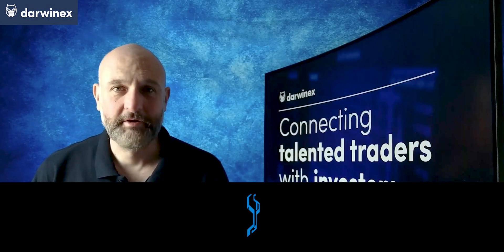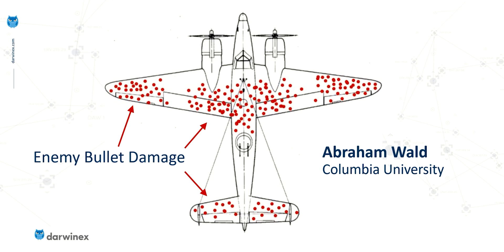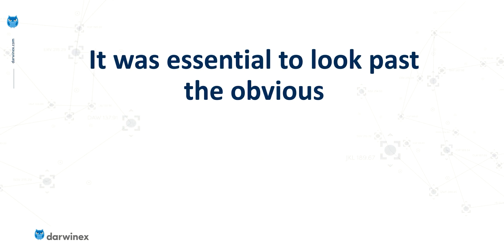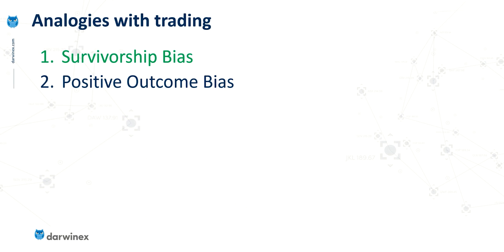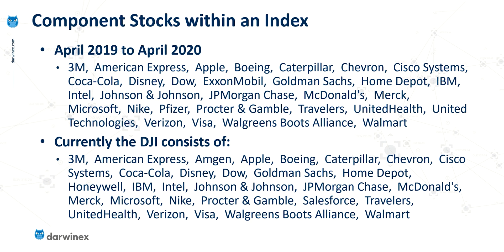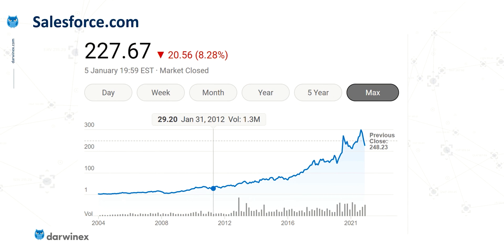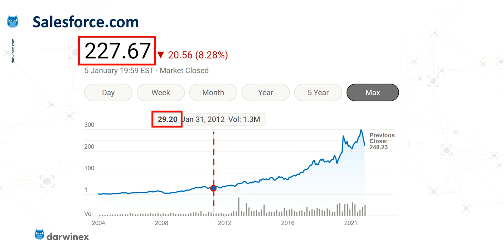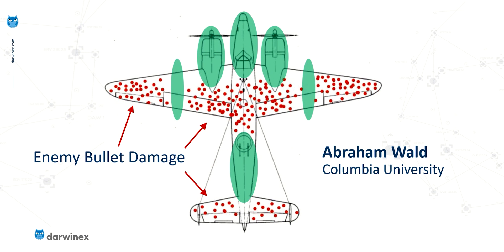Understanding Survivorship Bias | How Dynamic Stock Indices Cause this Trading Bias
The effects of survivorship bias can mislead traders into thinking their trading strategy is better than it really is. It is when large-cap stocks, that form the components of the major stock indices, are chosen by a trader for their portfolio, that the problem occurs.

Stock Indices are dynamic and the stocks that constitute an index change over time. By choosing the stocks that currently make up a stock index and backtesting those with a chosen trading strategy, as opposed to choosing the stocks that formed the index at the relevant times of the backtest, means that there is a bias towards the stocks that performed best and disregards those that underperformed.

This video explains this by using a rather interesting analogy to the statistical analysis of World War II warplanes.

Video Contents:
00:00 Survivorship Bias in Trading
00:24 Why Darwinex?
01:20 A survivorship bias analogy - WWII warplanes
03:15 Trader Evolution
04:13 Survivorship bias and stock indices
04:50 The Down Jones Industrial Average (DJI30)
05:55 Stock selection
09:44 Future Episodes in the Trader Evolution Series
11:03 Summary